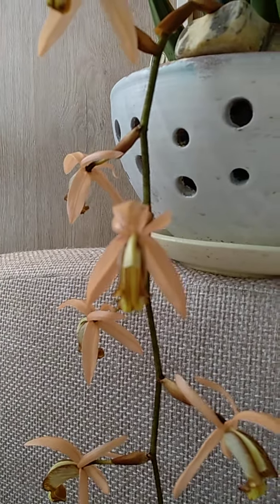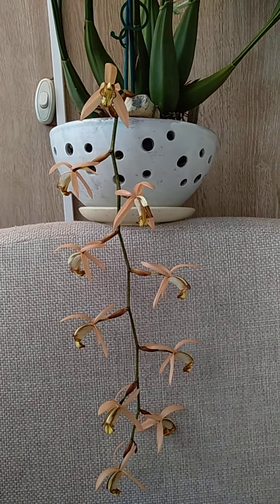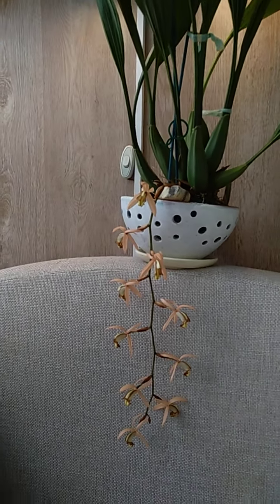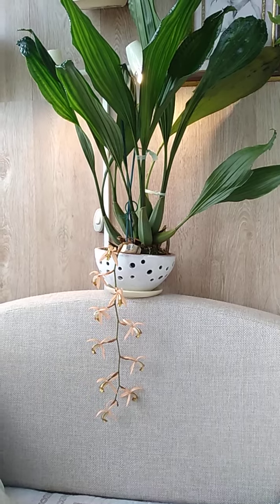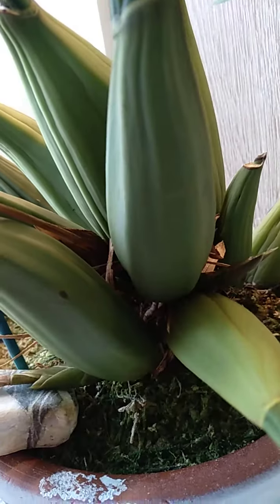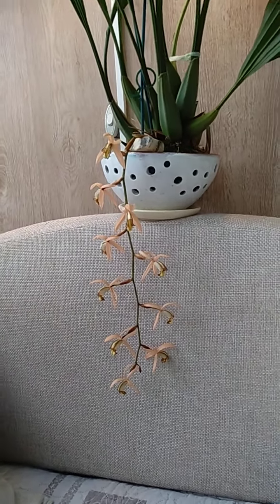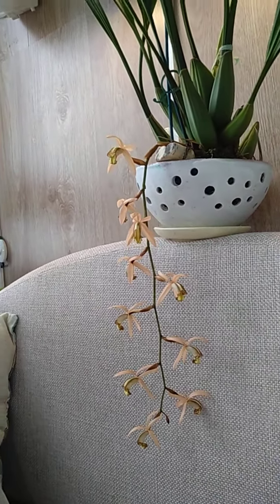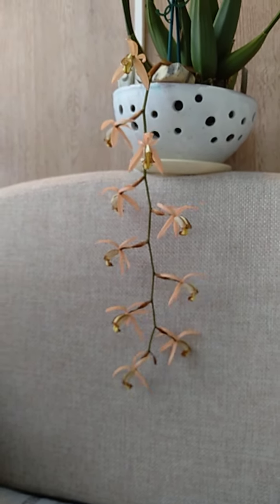цветение Coelogyne velutina.